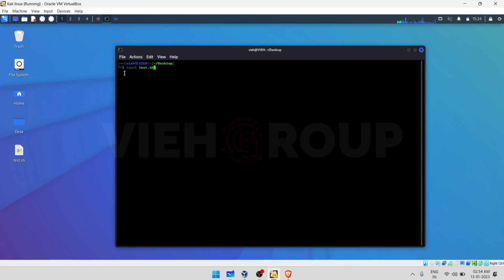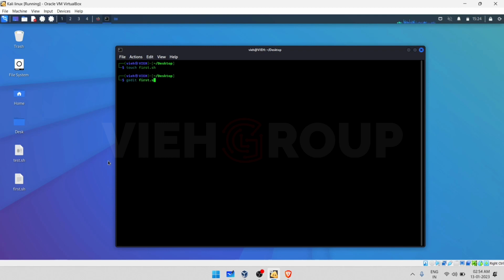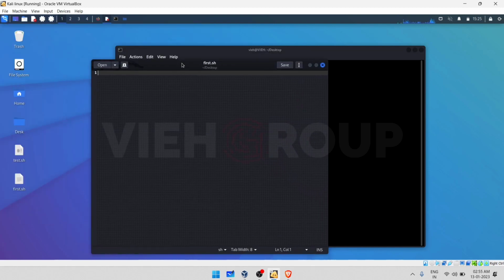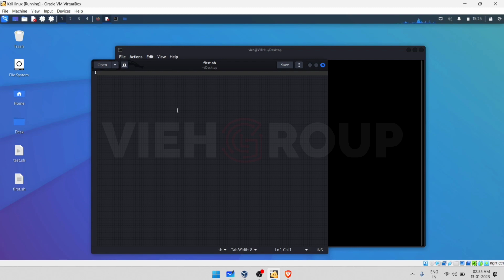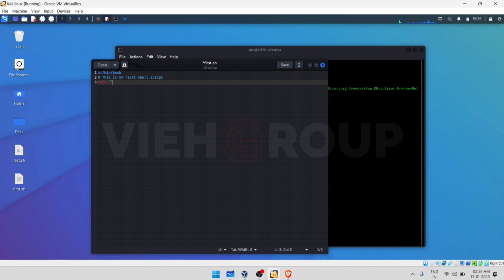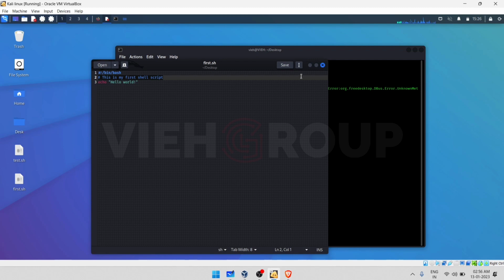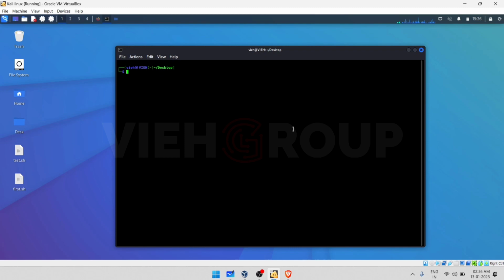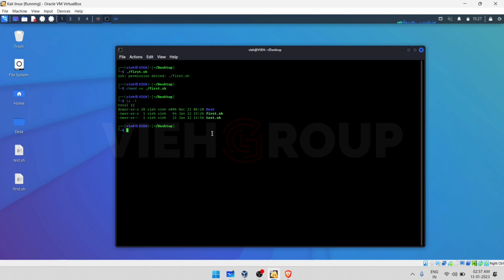Hello world | Shell scripting tutorial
Hi welcome to the fourth  video of the series Shell scripting, Here we're going to learn about the our very first shell scripting programming

Hope you're going to learn a lot of things,
Happy learning

Thanks

shell scripting
shell scripting crash course
bash scripting
bourne shell and programming
unix
tutorials
learning
,what is shell?
using shell variables
coding for beginners
coding in linux
shell scripting by VIEH Group